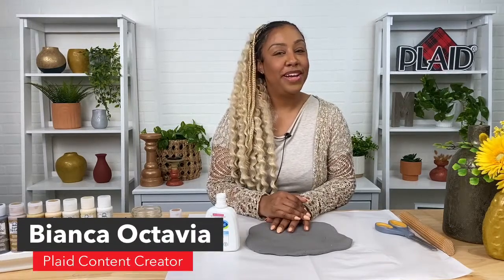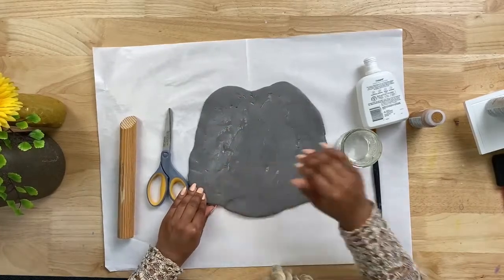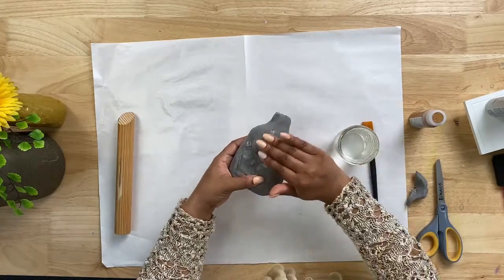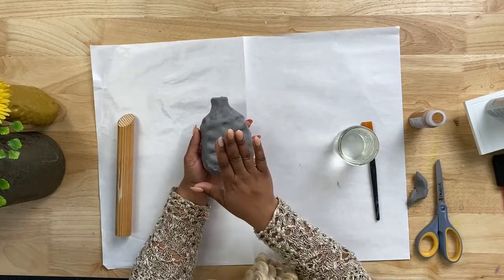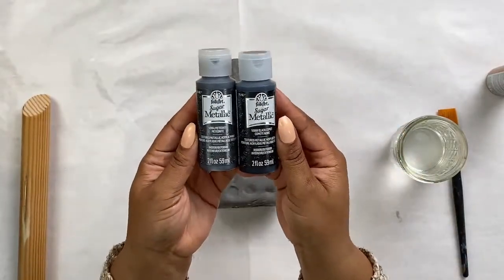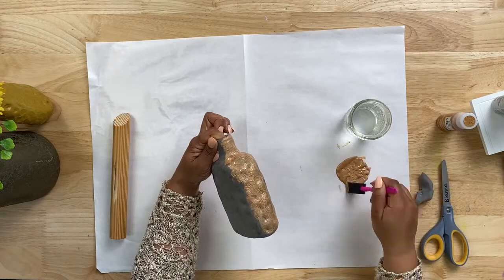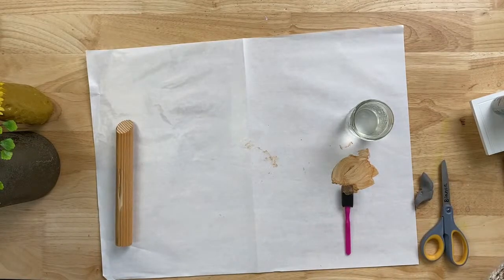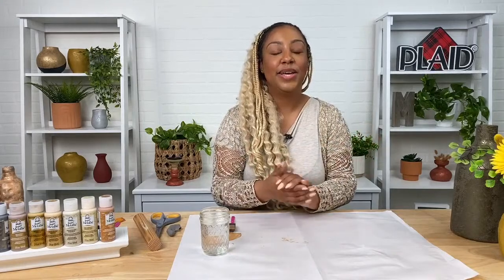Craft Break: Sugar Metallic on Modeling Foam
Welcome to Craft Break! Today, Bianca will show you how to have fun and get the most out of our new FolkArt Sugar Metallic's! In this project, we'll be upcycling a plastic bottle using modeling foam and our new FolkArt Sugar Metallic Paint to create a beautiful piece of DIY homedecor.